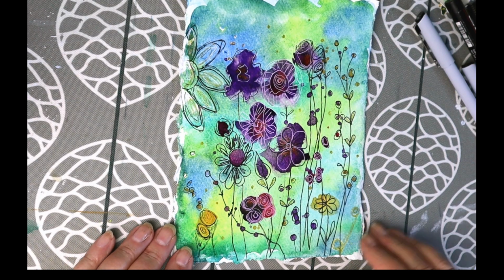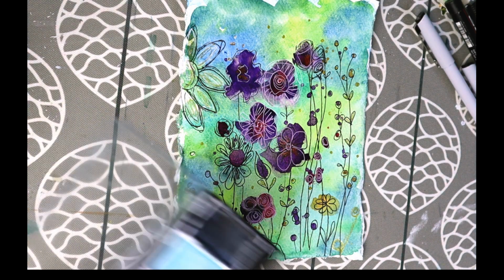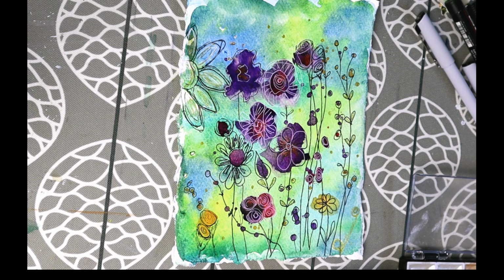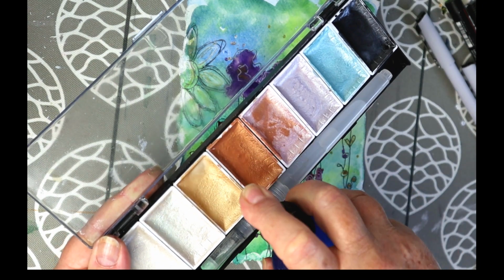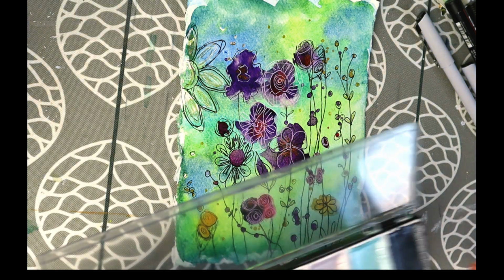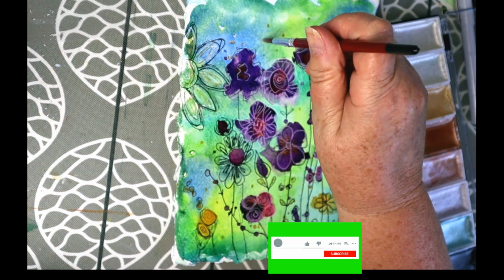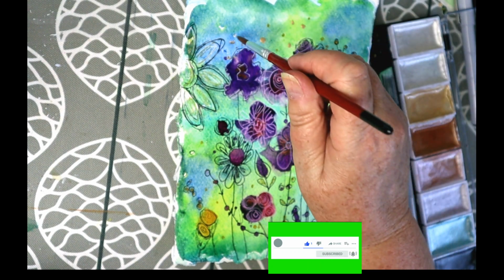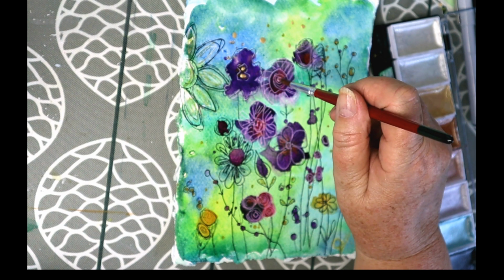Doodles For Beginners Fun Open Collaboration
Watch this video to find out about the 2022 doodle challenge being co-hosted by myself and Julie.
If you love to doodle for relaxation, to de-stress and love to doodle over a background you should join this fun very un-serious open collaboration. Once a month you can upload a video with the hashtag and it will appear in the playlist.
Please join us for lots of enjoyable doodling.

2022doodlechallenge Open collaboration

Hosted by:
Leigh and Julie

3rd Wednesday of each month starting March 16th
Prompt for March, Background Colour - Greens

The Rules
1. Create your doodley masterpiece on a painted or pre-prepared background
2. Use the hashtag in the title of your video
3. Upload your video on 16th
5. Let one of us know you have done a video so we can put a link in our own video description

Hello from Australia, my name is Leigh.
If you love glue books, art journals, junk journals and painting then you are in the right place!!

I am never scared to try something new, you can see me giving it a good crack, sometimes nailing, sometimes failing. Whatever happens, it's okay.
I hope you find something to inspire you here.

Remember, the world is full of wonder when you look past all the chaos and life is a magical journey.